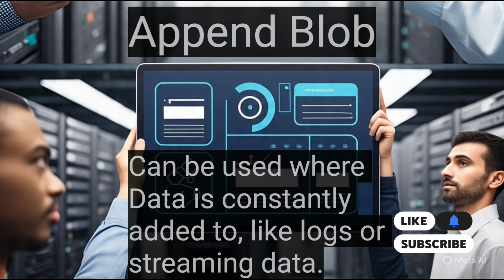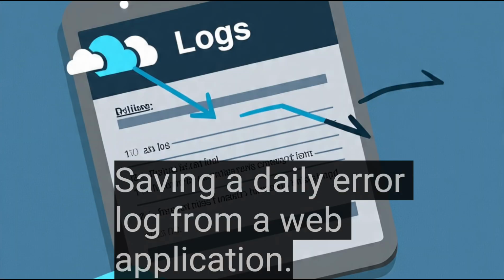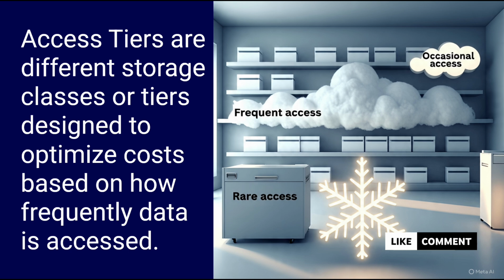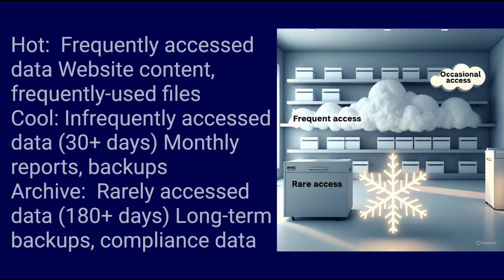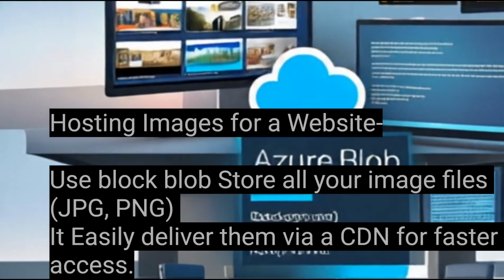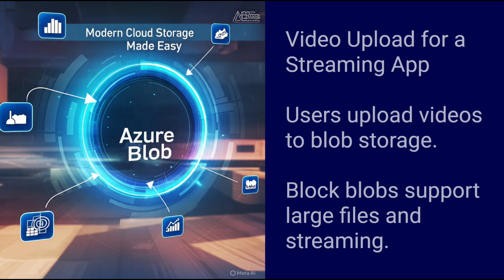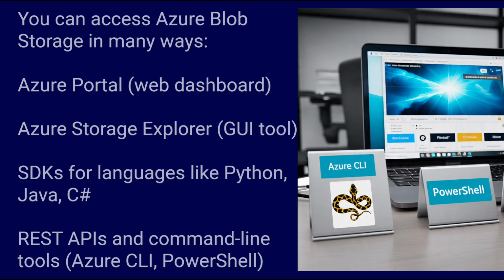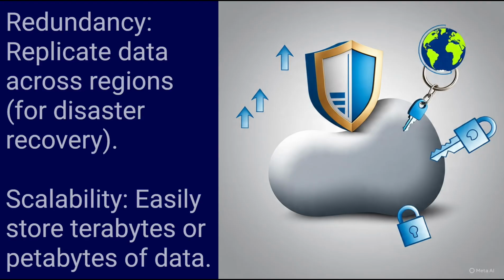What is a Blob Storage Explained in Simple Terms l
know the basics of blob storage.

a type of object storage that helps you store and manage large amounts of unstructured data.

In this video, we'll break down what blob storage is, how it works, and its benefits.

Whether you're a developer, IT pro, or just curious about cloud storage, this video will give you a clear understanding of blob storage and its uses